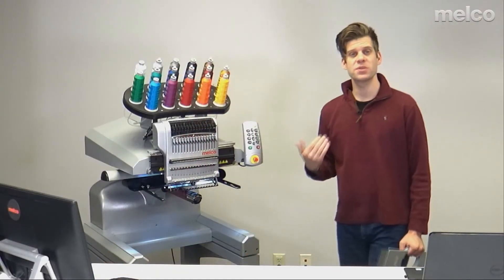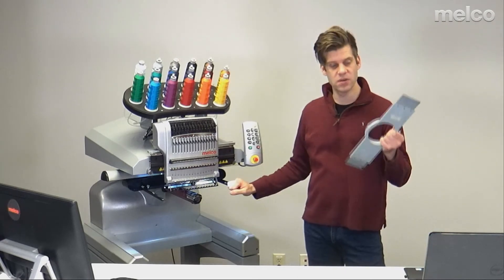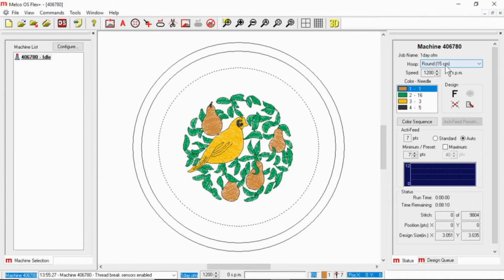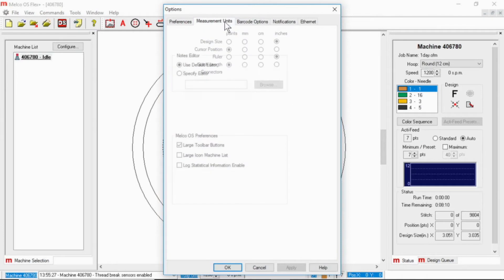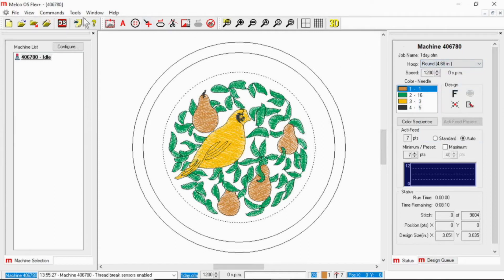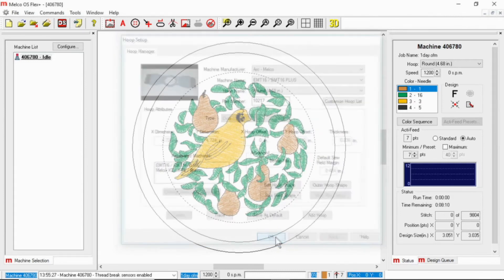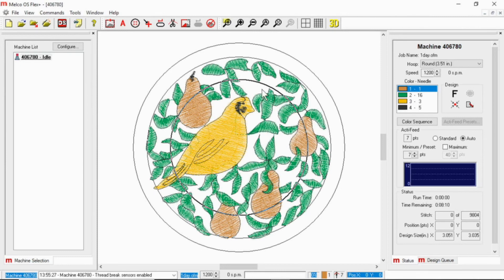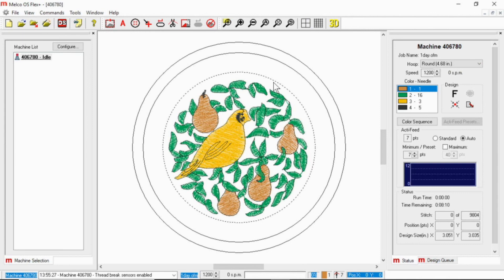Selecting a Hoop (Advanced Interface)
Make sure to select the hoop you're using in the software.